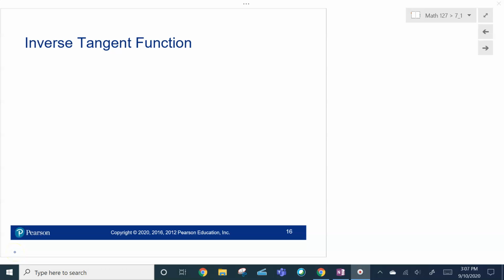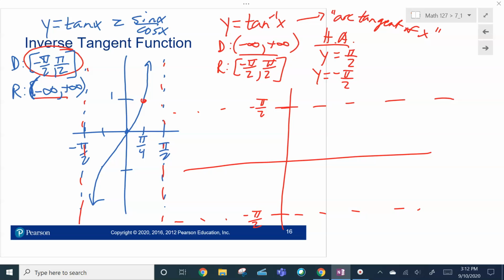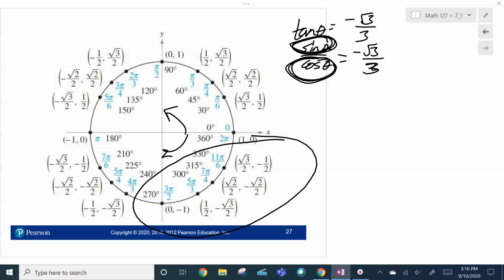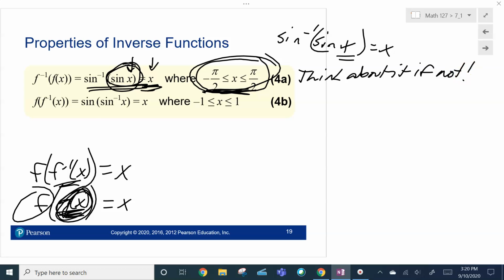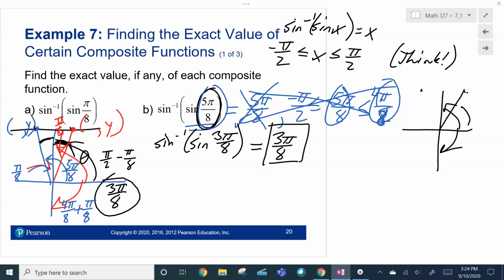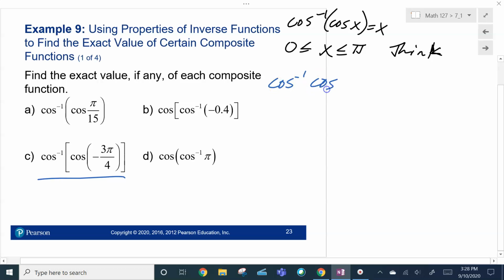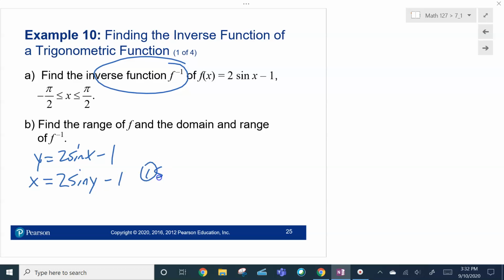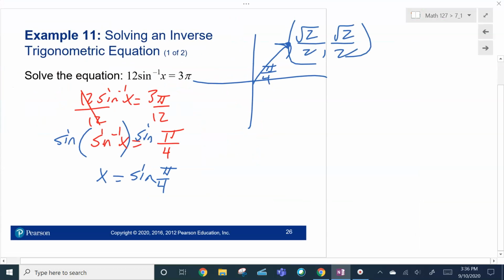127 7 1b